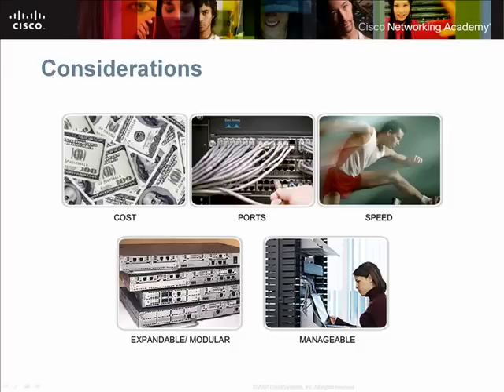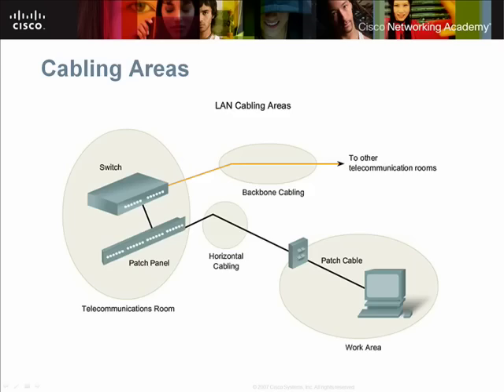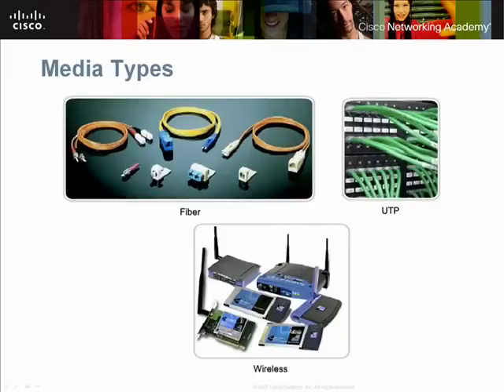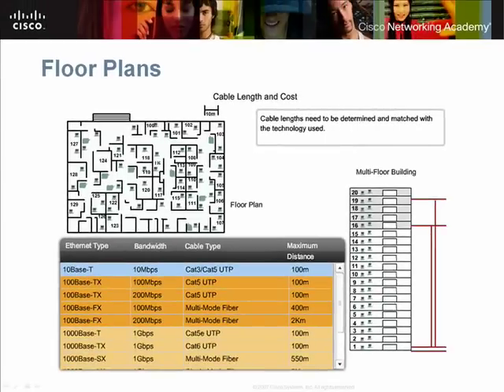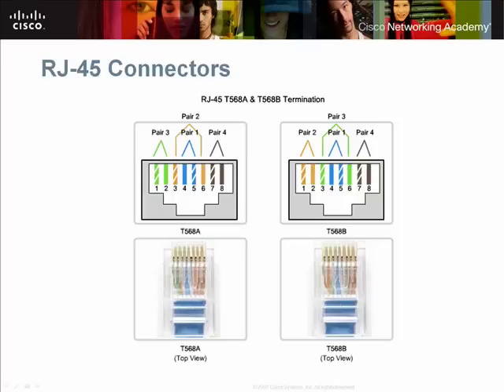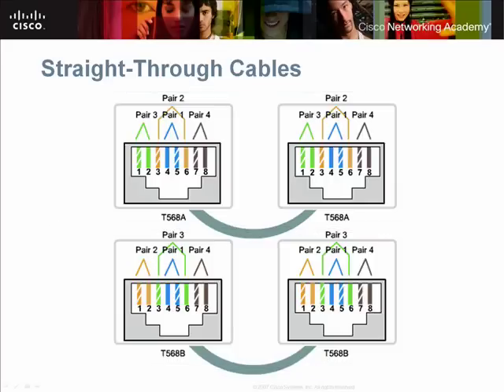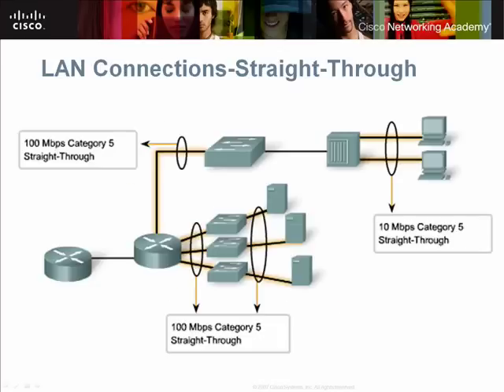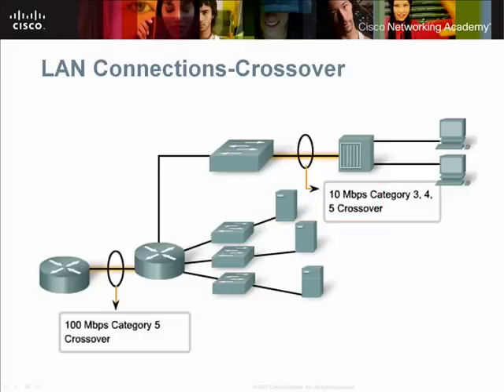Planning and Cabling Networks